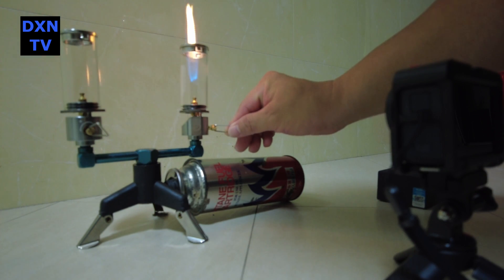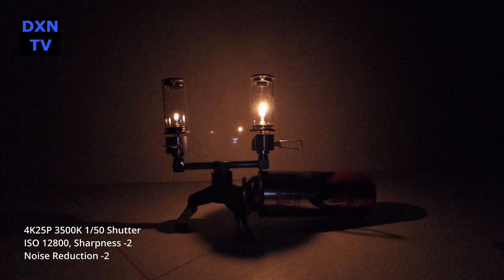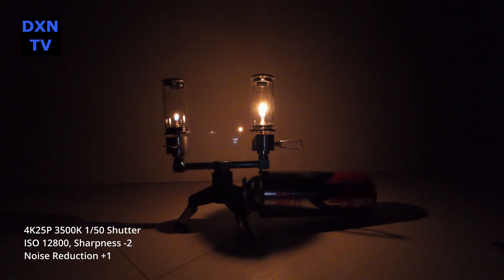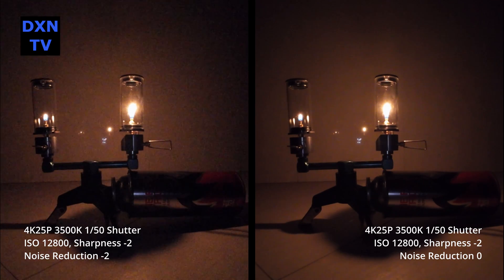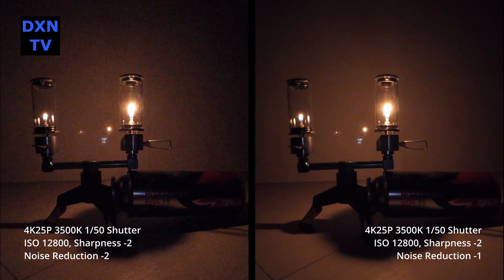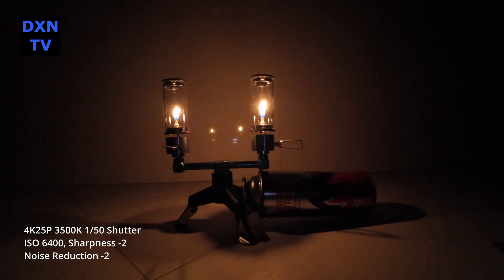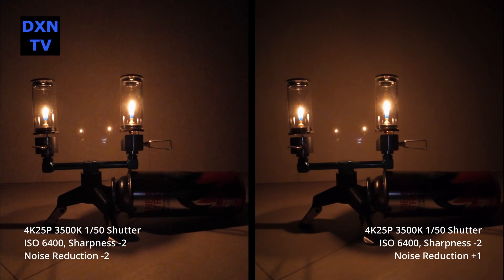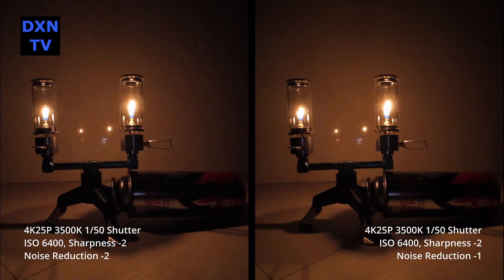DJI Osmo Action 4 - ISO vs Noise Reduction settings review. What Noise Reduction do to your images.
We have audience asking if we'd do a noise reduction compare on the Osmo Action 4 camera, and to satisfy our own curiosity, we decided to perform the test. We ran the camera in a low light setting, starting at ISO12800 with most obvious sensor noise, while trying to keep everything as consistent as possible. 4K25P, 3500K Colour Temp, 1/50 shutter, sharpness at -2, and started to vary the ISO and Noise Reduction settings. We observed that there is significant jump between noise levels at NR-2 and NR-1 custom settings. Between NR-1, NR 0 and NR+1, its hard to discern the difference, but we can subtly tell that it looks as if the background have been frozen like a still static image. Its akin to adjusting bitrate on streaming or increasing the temporal compression rate. The subtle details in the flickering of light in the background is gone. Depending on ISO, we'll be likely to tweak and keep our custom settings to Noise Reduction -1 or 0 after this test & review.